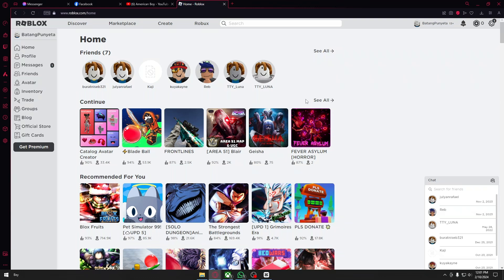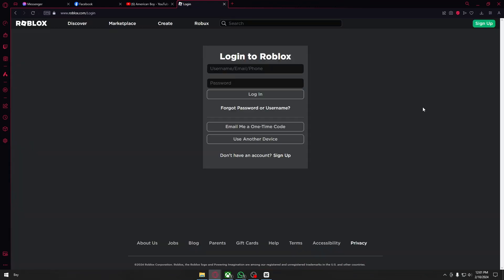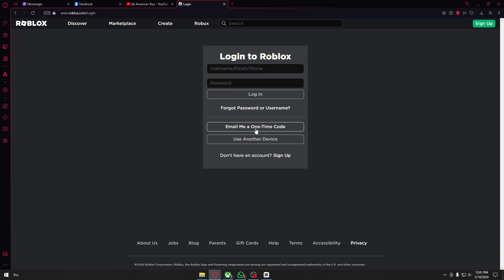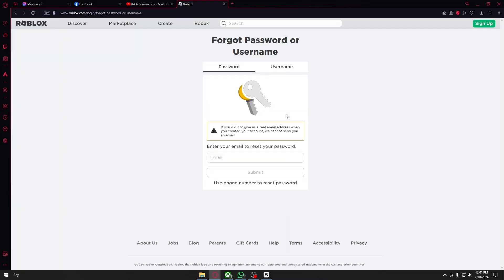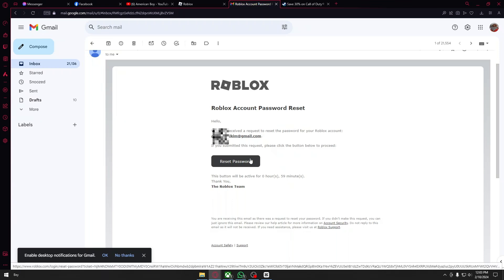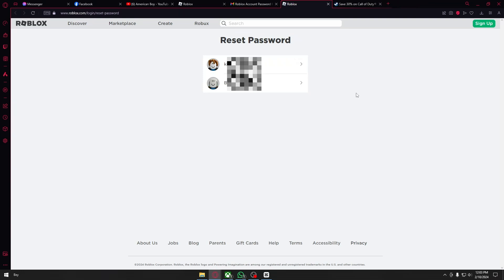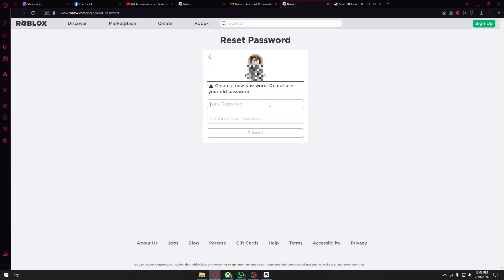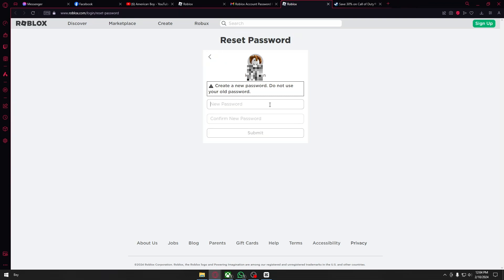How To RECOVER Old Roblox Account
Discover the essential steps to recover your old Roblox account in this comprehensive tutorial. We'll take you through the entire process, offering practical tips and insights to ensure a successful account recovery. By the end of the video, you'll have the confidence and knowledge to regain access to your beloved Roblox account hassle-free.